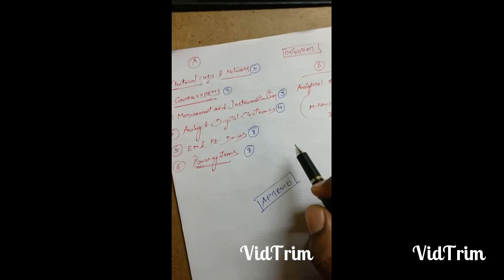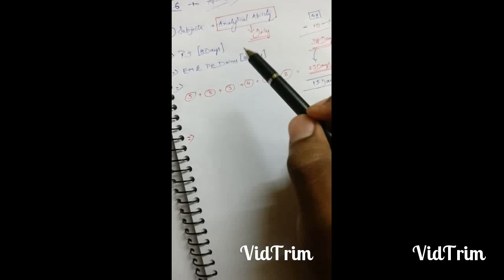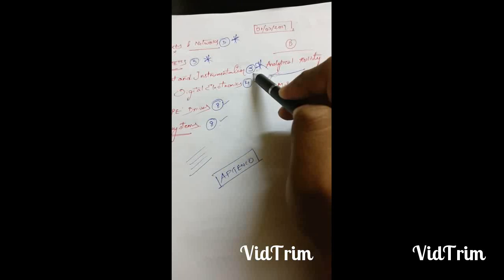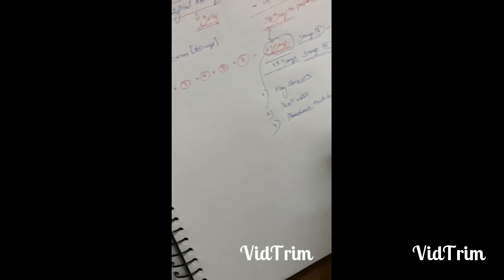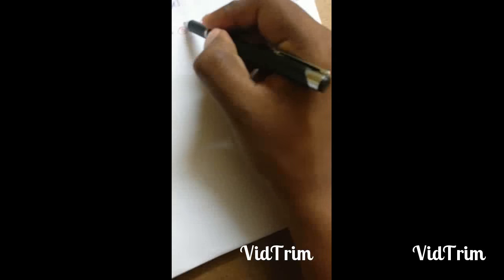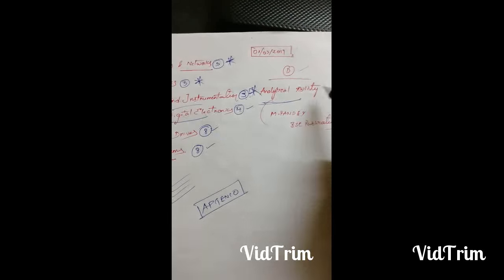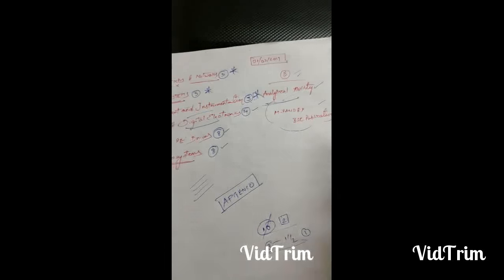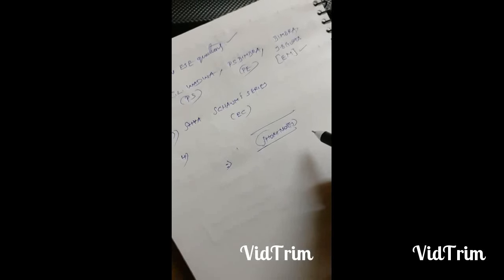Preparation strategy for APGENCO 2017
This video mainly focus on short term preparation schedule and reference books in detail.